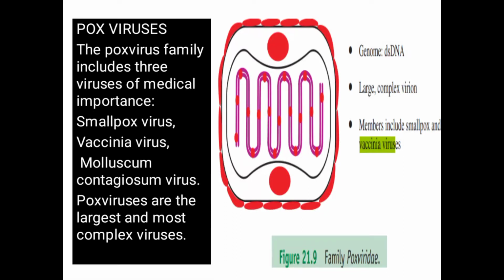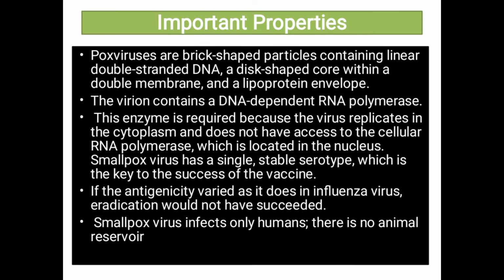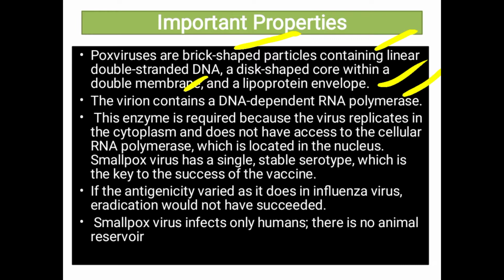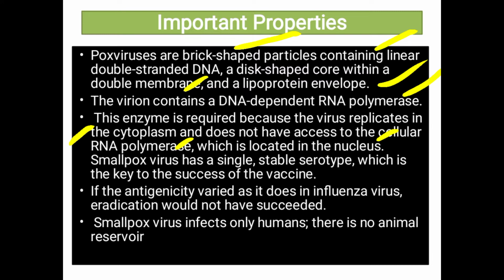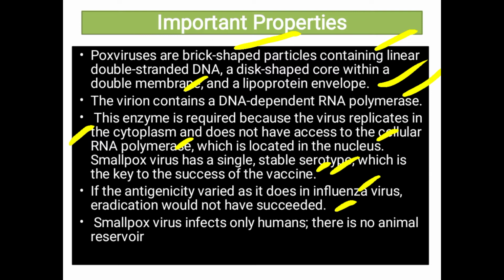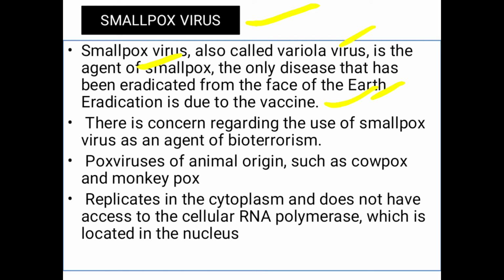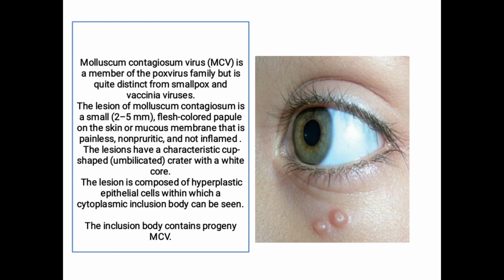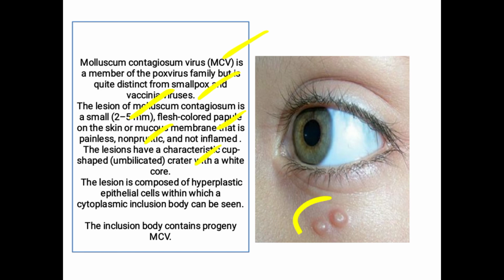Pox virus ,Small pox